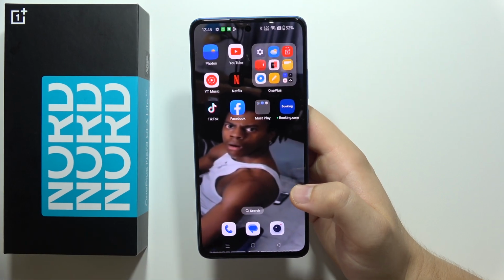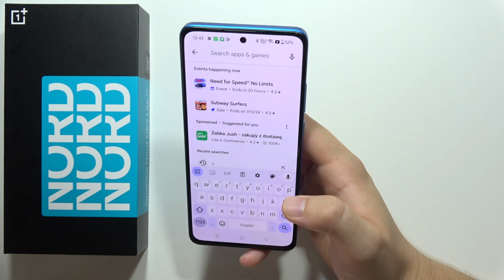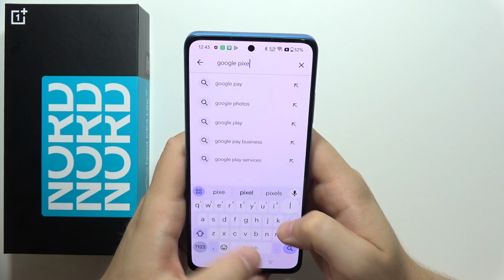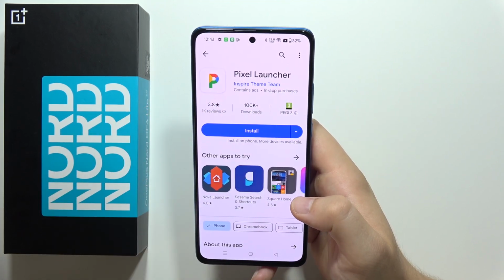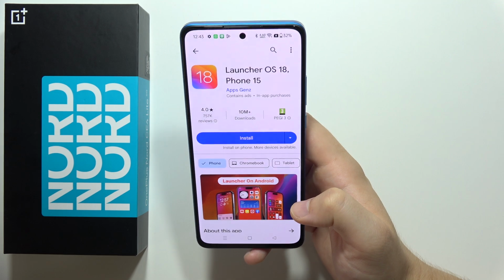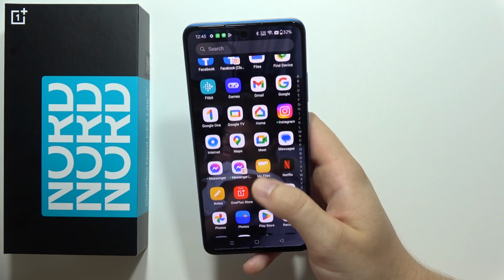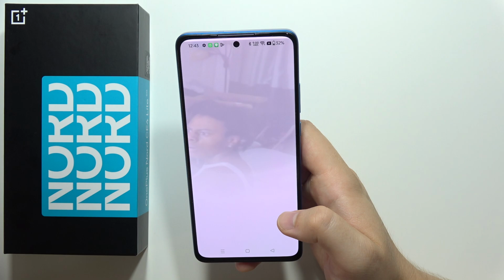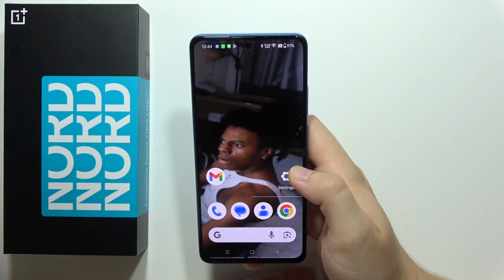OnePlus Nord CE 4 Lite: Change Theme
Learn how to customize the look of your OnePlus Nord CE 4 Lite by changing its theme with this easy-to-follow tutorial. Discover various themes and customization options available for the OnePlus Nord CE 4 Lite to personalize your device's interface. Enhance your user experience by exploring different themes and making your OnePlus Nord CE 4 Lite uniquely yours.

OnePlus Nord CE 4 Lite change theme tutorial
how to customize theme on OnePlus Nord CE 4 Lite
OnePlus Nord CE 4 Lite theme settings
OnePlus Nord CE 4 Lite theme customization guide
best themes for OnePlus Nord CE 4 Lite